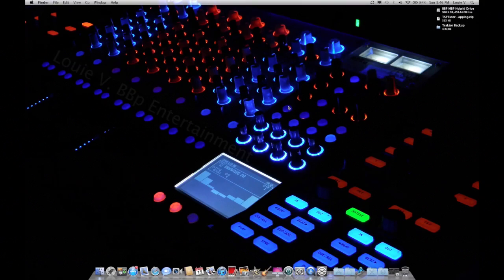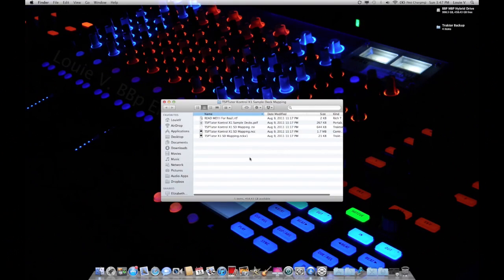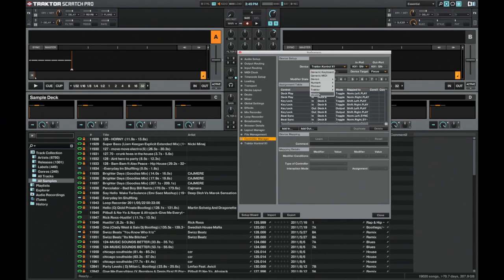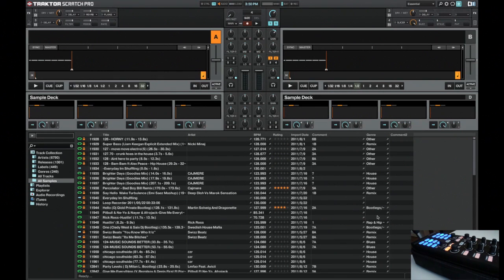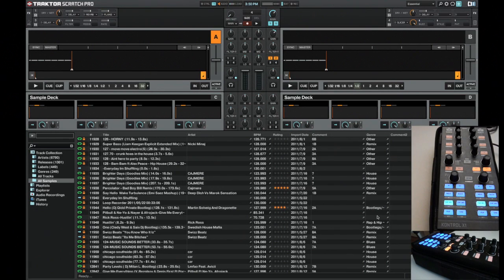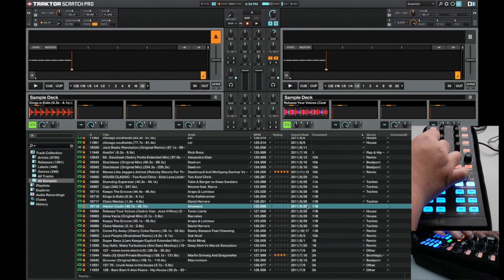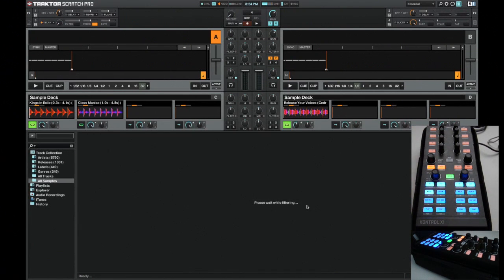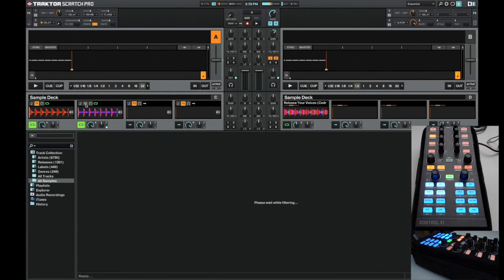Kontrol X1 Sample Deck Mapping Video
In this video we will teach you how to setup the TSP Tutor Kontrol X1 Sample Deck mapping with your Traktor system. The information expressed in this video can be used for importing any kind of .TSI Mapping.

You can download the TSPTutor Kontrol X1 Sample Deck Mapping